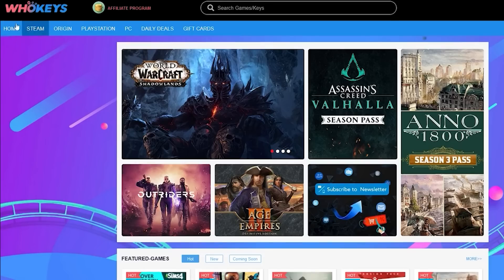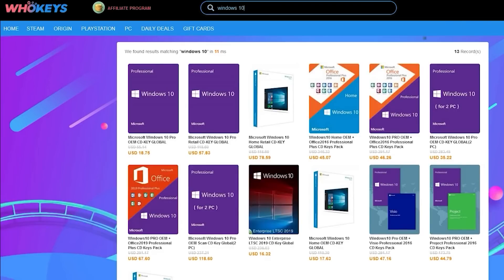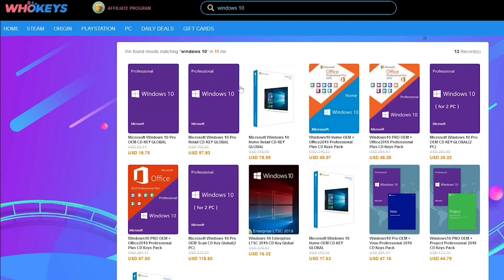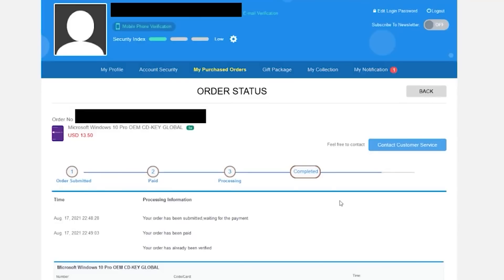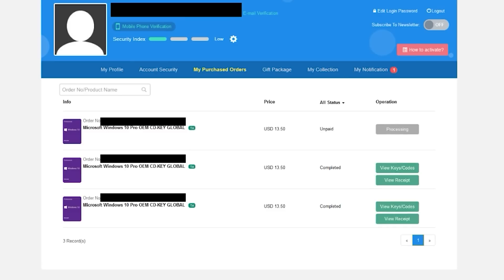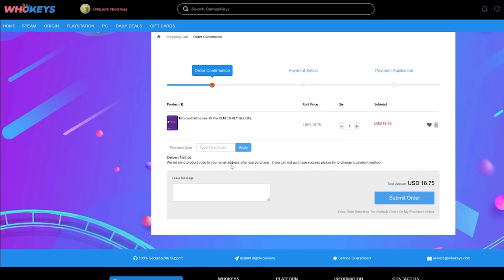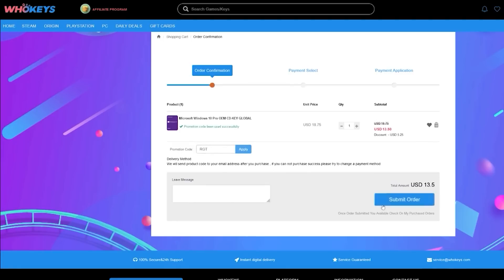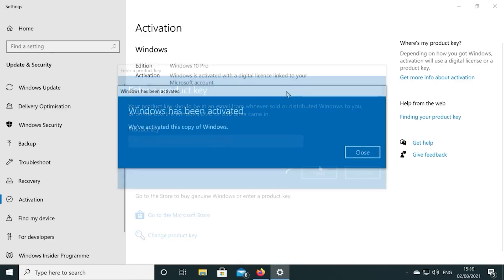Nvidia's MONSTER - RTX 50 Blackwell Early Specs & Architecture Info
Join us as we examine the latest leaks for Nvidia's RTX 50 Blackwell GPU, as new rumours have surfaced for RTX 50 early specs and architecture details. We delve into today's leaked RTX 50 hardware specifications and architecture info, how it lines up with not only our previous reports but other recent leaks. And we also discuss, if these latest RTX 50 specs are true, what does this mean not only for AMD RDNA 4 graphics cards, but the expected RTX 50 gaming performance, ray tracing performance, and overall improvements?

Of course, the big question on everyone's mind is one that will probably not be answered for some time - will the RTX 50 Blackwell GPUs have better MSRP price / pricing than their RTX 40 counterparts?

0:00 Start
0:02 Today's topics
1:45 RTX 50 Blackwell - what we know so far
3:412 RTX 50 Blackwell UPDATE